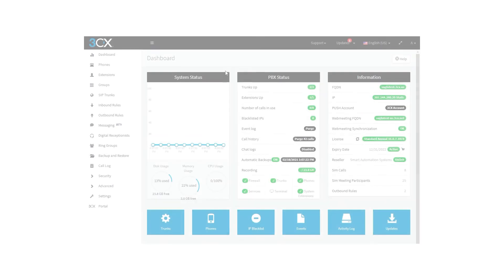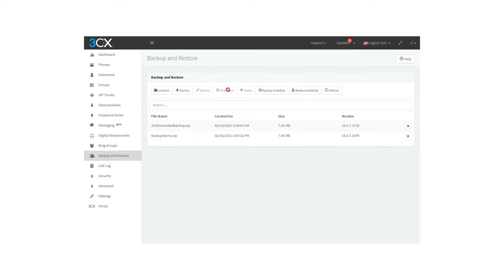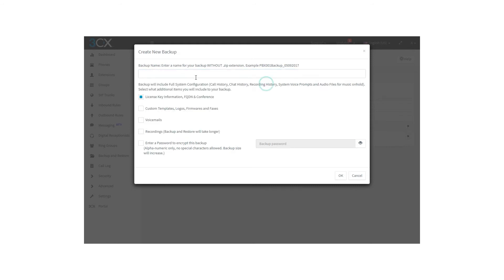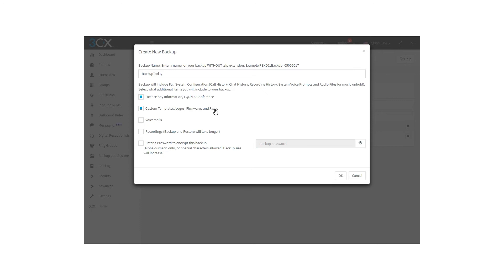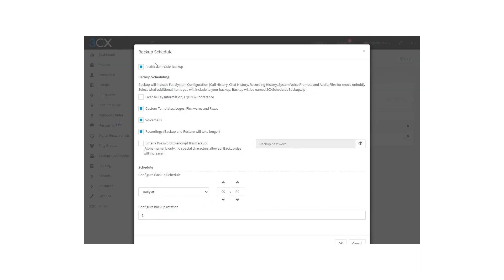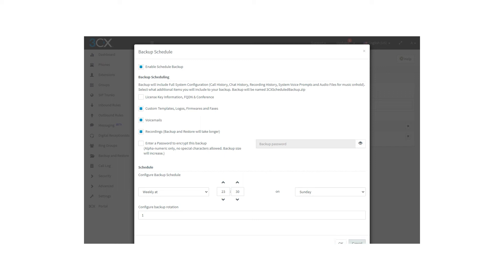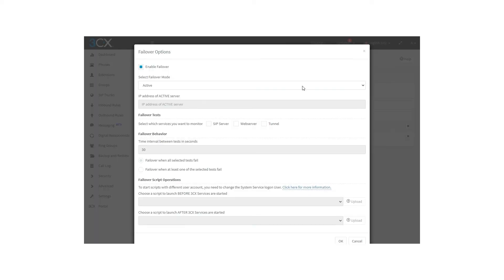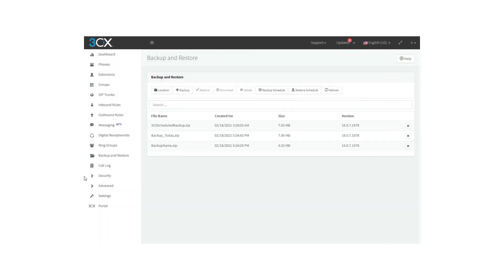How to setup Backups on 3CX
How to create backups on 3CX?

Backups are really important when it comes to 3CX Management Console setup, as they allow you to keep your data safe and restore it whenever you want.

Within the administration tools of your 3CX Virtual PBX you will have access to utilities to maintain full backup copies of your 3CX instance. Here in this video, we will show you how from the 3CX Management Console you can configure and schedule these backups.

Here you will have the option to choose the type of Backus such as whether or not to include the License key information, whether to include voicemail recordings or not, location of backup copies and more. You can also define if you want this Backups to be encrypted or not.
3CX integrates backup and restore functionality, to enable you to:

- Create regular and scheduled backups.
- Εasily upgrade to newer versions.
- Allow hassle-free moving from one machine to another.
- Configure a standby server for fault tolerance.

Making regular copies of your 3CX Virtual PBX will ensure the backup of all the configurations of your VoIP platform and to be able to migrate or restore possible failures, so it is very important to be clear about its configuration and operation.